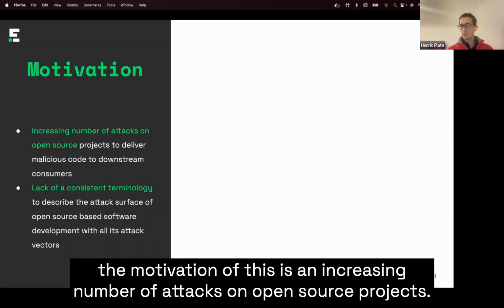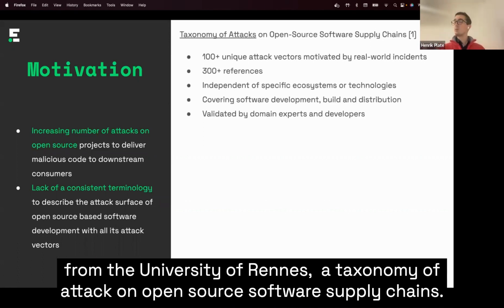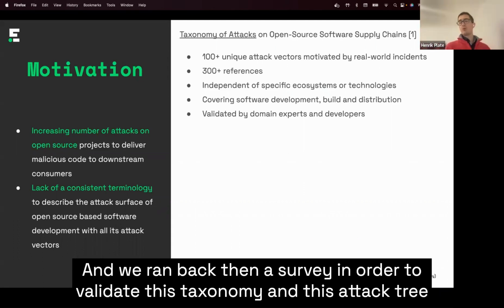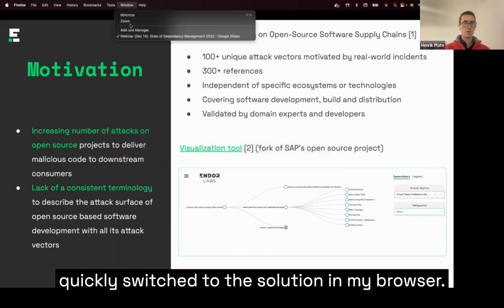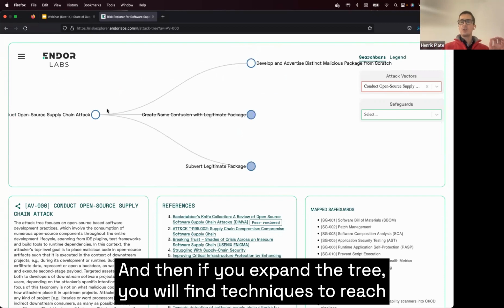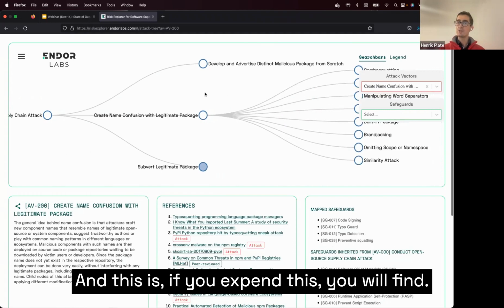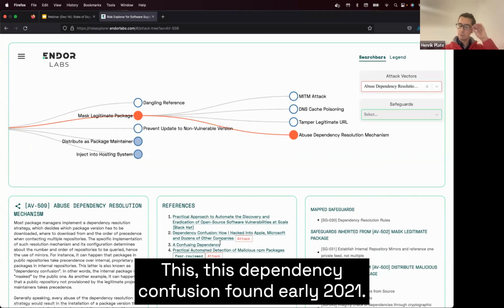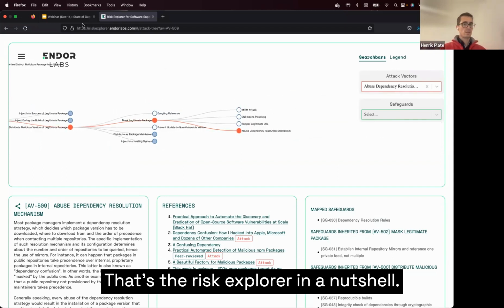The Risk Explorer - a visual way to learn about open source supply chain attacks